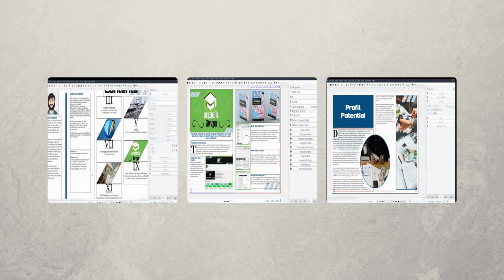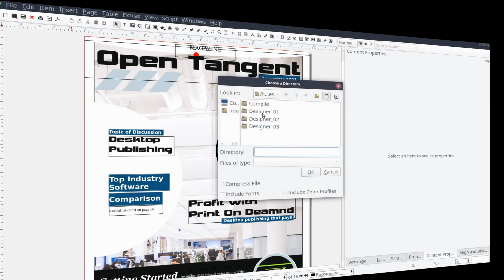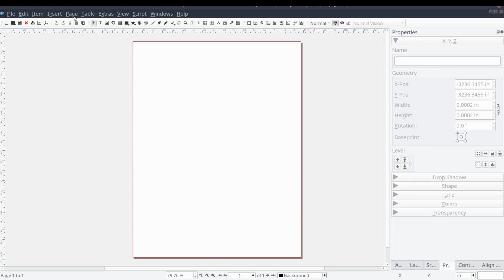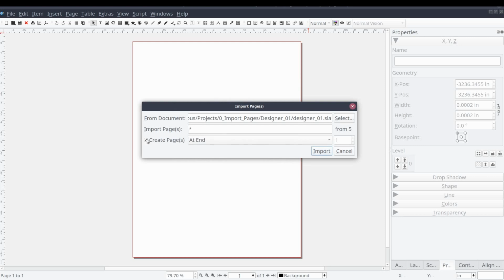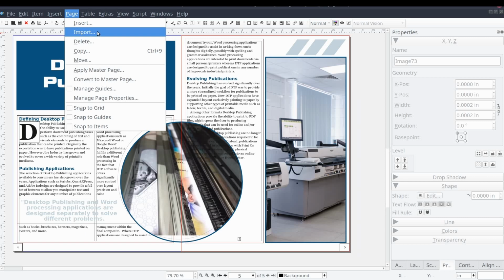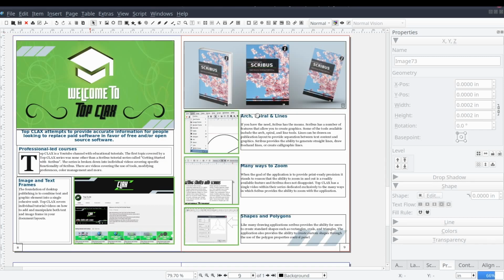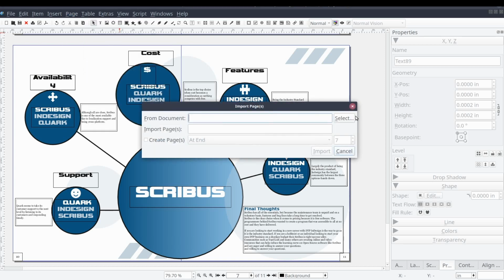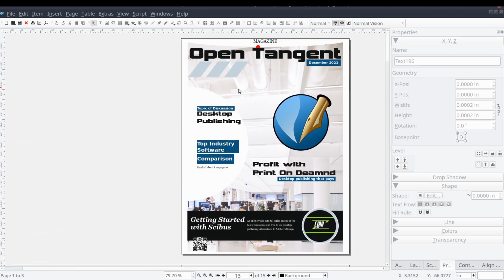Getting Started with Scribus: 19 - Import Pages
Scribus tutorial series. Join Top CLAX with this Getting Started with Scribus tutorial series discussing the import pages feature.

Start using Scribus as your preferred choice of Desktop Publishing application for professionally printed  documents or with Print On Demand Services. Learn how to use Scribus in a simple team workflow that allows you to combine each of the individual products into a single cohesive publication.